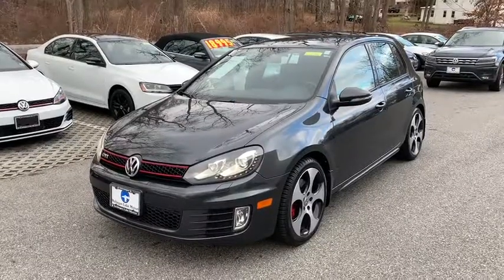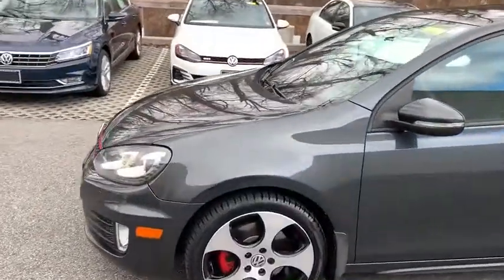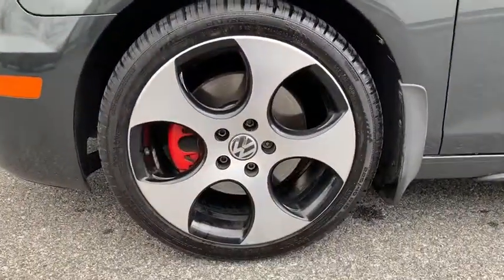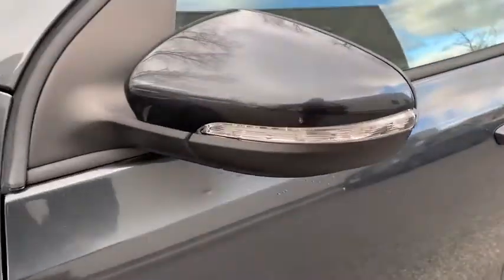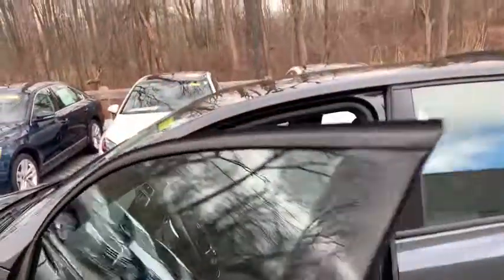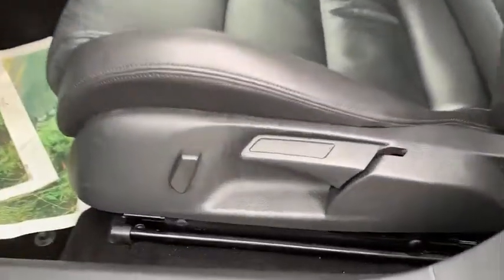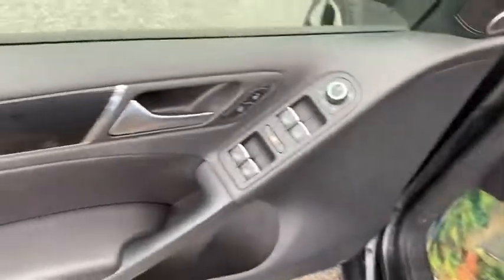2011 Volkswagen GTI Yorktown, Putnam County, Westchester, Dutchess County, Orange County, CT U2632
United Gray Metallic [LISTING TYPE] 2011 Volkswagen GTI available in Yorktown, Connecticut at Mohegan Lake Audi VW. Servicing the Putnam County, Westchester, Dutchess County, Orange County, CT.
2011 Volkswagen GTI Autobahn PZEV - Stock#: U2632 - VIN#: WVWGD7AJ1BW156311

Mohegan Lake Audi VW
1791 E Main St

You want a GTI? You want a mint condition GTI? Your budget is only $15,000? Stop ...drop..look and listen... WE HAVE YOUR CAR.This was owned by a VW Enthusiast who treasured this car... babied it and took incredible car of it. Carbon Steel Gray with black leather sport seats, 6 speed, navigation, heated seats, power sunroof, premium sound system, gorgeous alloys, Bluetooth and more.It's a deal and a half at $14,995. it's truly one of a kind and you simply won't find a more compelling option... While it lasts!